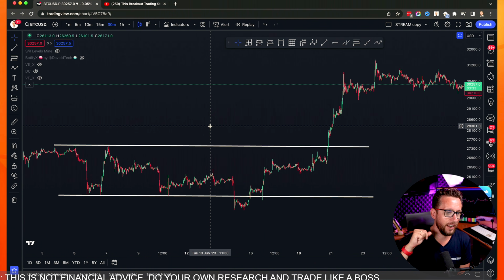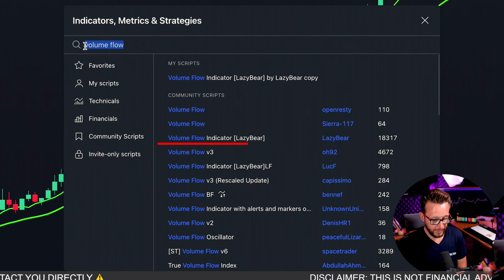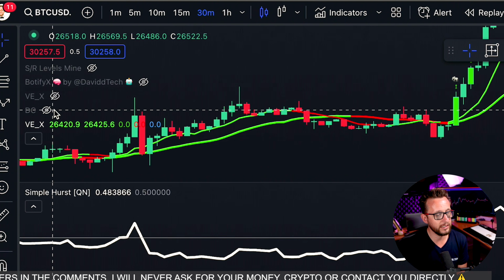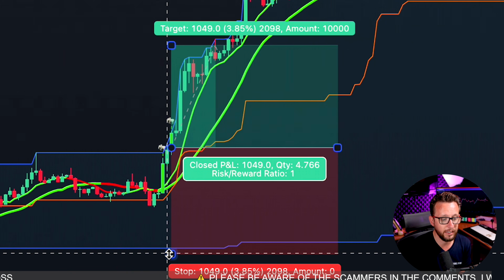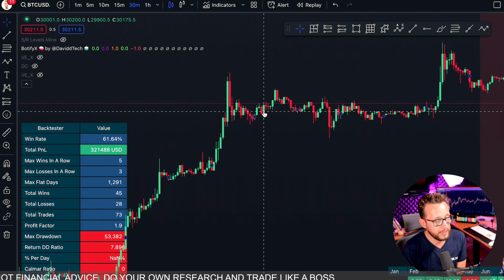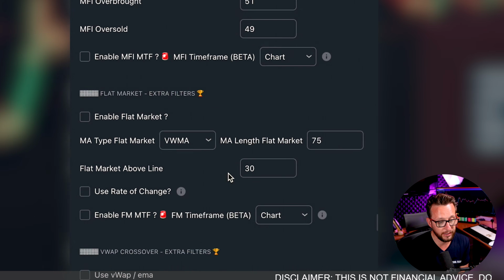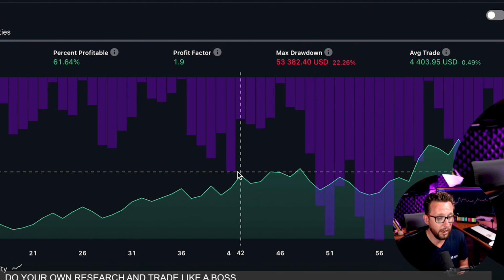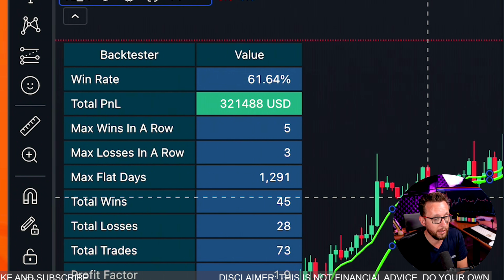HUGE Profits Candlestick Pattern Scalping Secrets | 64% Winning Strategy on TradingView Indicator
The most profitable candle stick is an elephant. Highly Profitable ELEPHANT Candlestick TradingView TRADING, 64% Win Rate Scalping Strategy! 300% Profit.

In this video, I'm going to show you how I'm making a killing on elephant candlestick trading on tradingview. I'm using a scalping strategy that has been highly profitable for me, and I'm confident that it can help you too!

If you're looking for a high-profit trading strategy that you can use on tradingview, then check out my elephant candlestick trading strategy! This strategy has been successful for me and I'm confident that it can help you too. With this strategy, you can make a killing by trading stocks and commodities on tradingview! Inspired by @TheTradingGeek

Get Remember (Instrumental) by Becky Hill, David Guetta and over 1M + mainstream tracks here